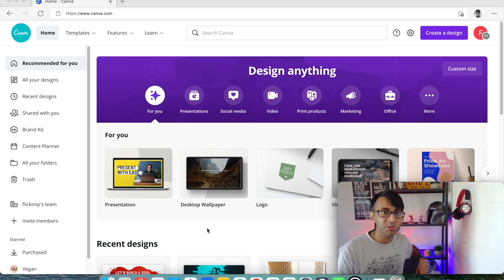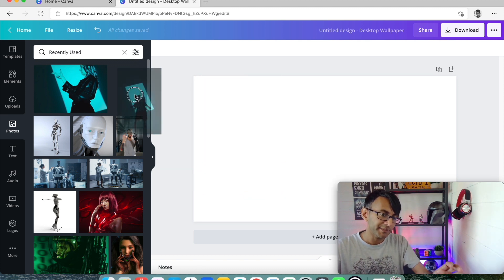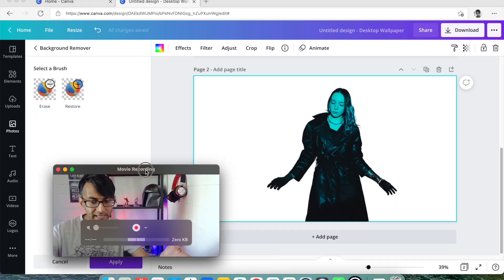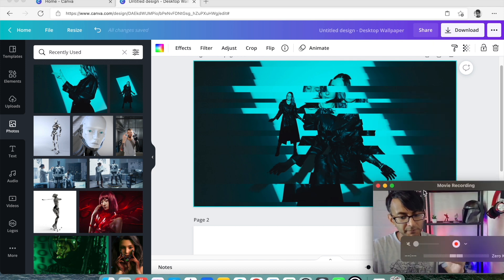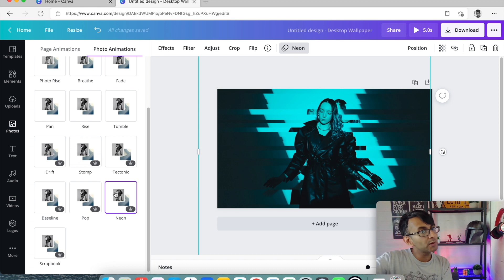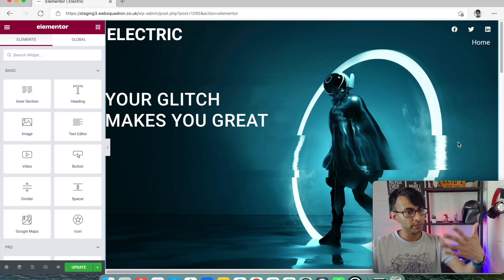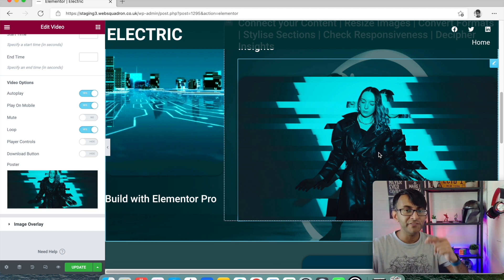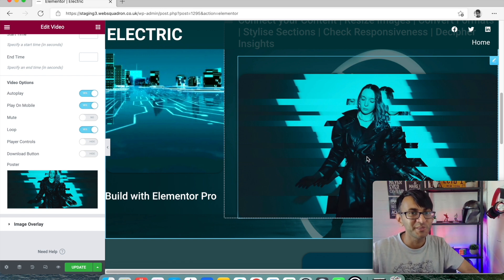Add a Short Video to Elementor using Images and Tricks from Canva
Based on one of our One Page Sites - we've been asked to show how we added a 5 second looping video to Elementor that was less that 500kb.

It was built with Canva - and was based on a static image. See how we changed it to be animated and relevant to the website.